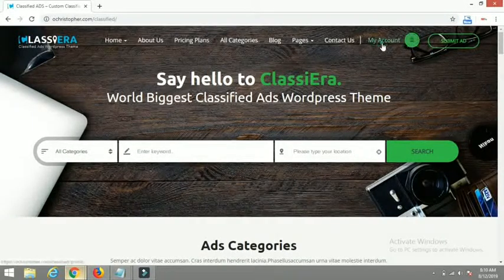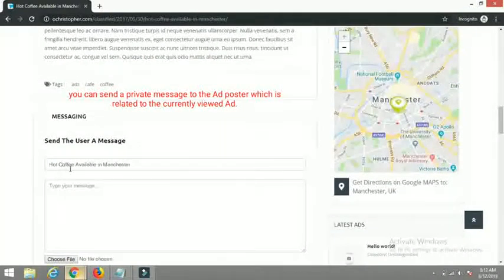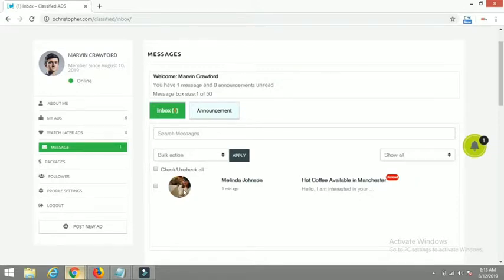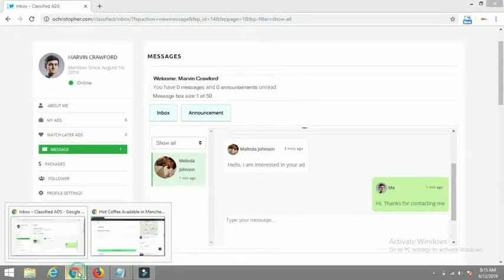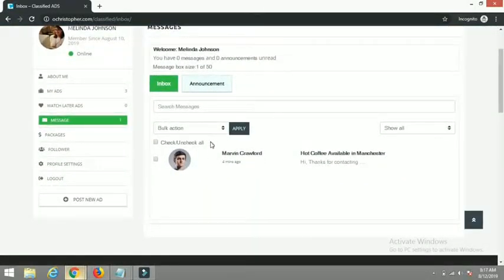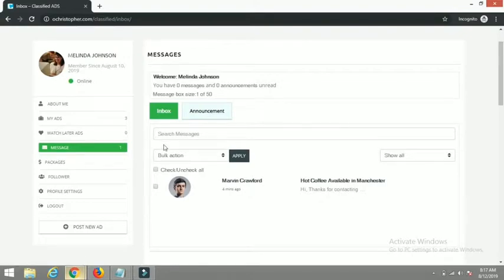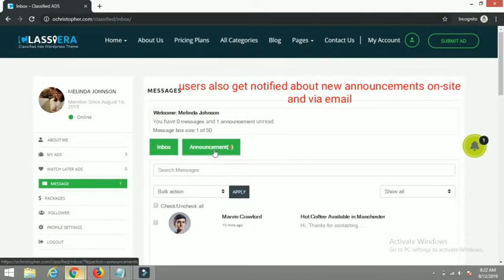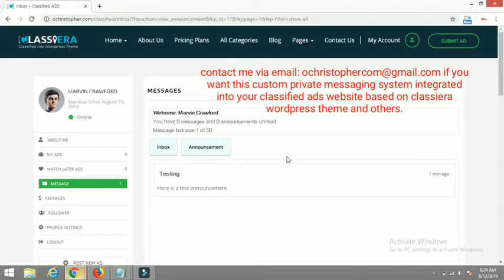Custom Messaging System For Classiera Classified Ads WordPress Theme (Upgraded)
I created this custom messaging system which is based on the front end pm plugin pro plugin to add a fully functional and reliable user messaging system to classiera classified ads WordPress theme.

Being that classiera and other similar classifieds ads WordPress themes don't have a good inbuilt messaging system for users to communicate with each other,  this customized plugin will fill that void when integrated to your website.

It has features such as:
* Ability of users to send private messaging to other users related to their posted ads
* Inbox system where users can manage their messages/conversations.
* Instant on-site, browser based and email notifications for messages, replies and announcements.
* unread messages tag, message filtering and bulk action capabilities.
* indicates if a message was read.  (NEW !)
* Email piping (NEW!!!)
* Edit notification emails (NEW!!!)
* File attachment with messages and replies
* Modern messaging/conversation interface.
* Display of user's status: online or offline with the time the user was last seen if offline.
* Users can block other users from sending them messages if feature is turned on by admin.
* Admins can send all website users announcements, message or block any user etc. from their messaging page.
* Highly user and mobile friendly. Responsive to all devices.

Thanks to Shamim, the creator of frontend pm plugin. This plugin was customized for those who are looking for a very reliable and user friendly messaging system for their classified ads website based on Classiera WordPress Theme.

Thanks.

Regards

O. Christopher